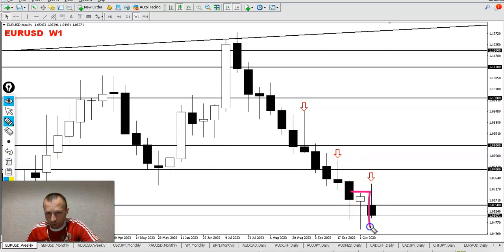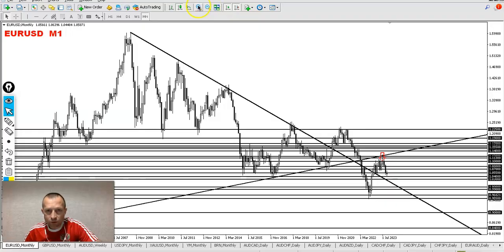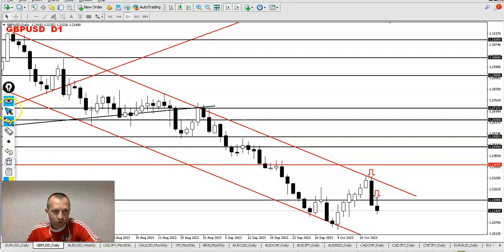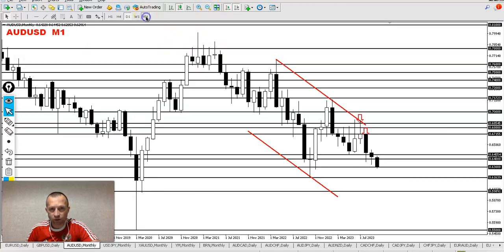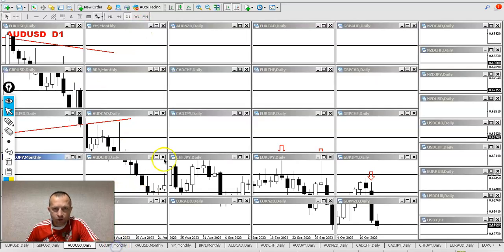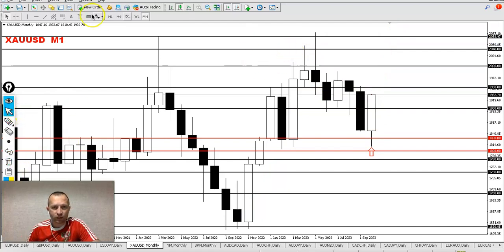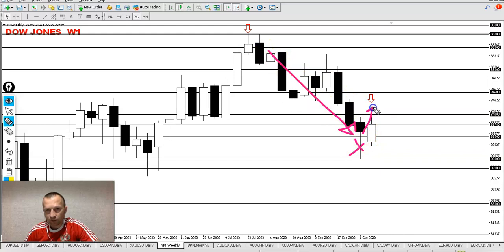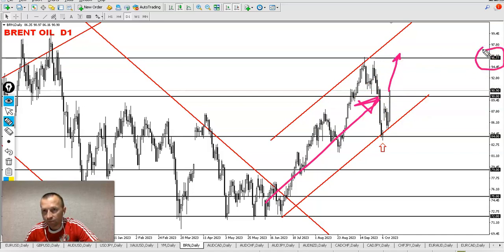Weekly Forex Analysis 16-20-OCT-2023 - EURUSD, GBPUSD, AUDUSD, USDJPY, XAUUSD, DOW JONES, BRENT.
Weekly Forex Analysis 16-20-OCT-2023 - EURUSD, GBPUSD, AUDUSD, USDJPY, XAUUSD, DOW JONES, BRENT OIL.

Please comment, let me know your thoughts and provide your feedback under this video! Like👍, if you enjoyed it and share with friends.

Skype: yuri.philippov

I wish you guys the profitable trading and take care!

High Risk Warning: Forex, Futures, and Options trading has large potential rewards, but also large potential risks. The high degree of leverage can work against you as well as for you. You must be aware of the risks of investing in forex, futures, and options and be willing to accept them in order to trade in these markets. Forex trading involves substantial risk of loss and is not suitable for all investors. Please do not trade with borrowed money or money you cannot afford to lose. Any opinions, news, research, analysis, prices, or other information contained on this channel is provided as general market commentary and does not constitute investment advice. We will not accept liability for any loss or damage, including without limitation to, any loss of profit, which may arise directly or indirectly from the use of or reliance on such information. Please remember that the past performance of any trading system or methodology is not necessarily indicative of future results.